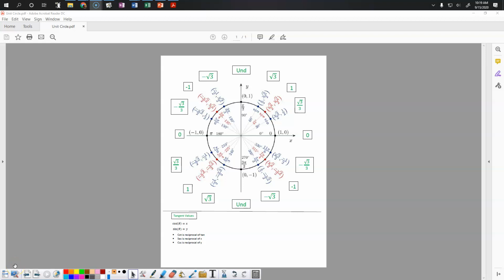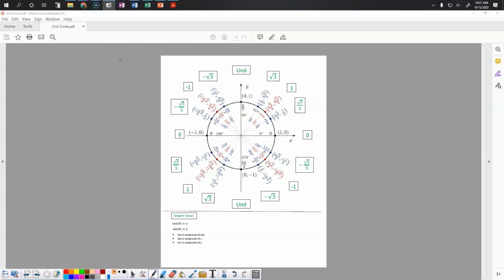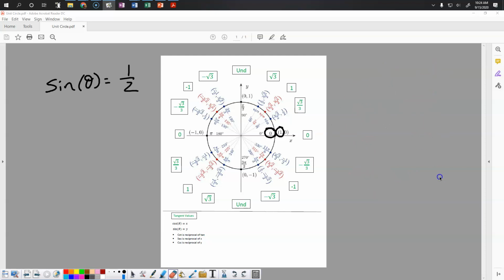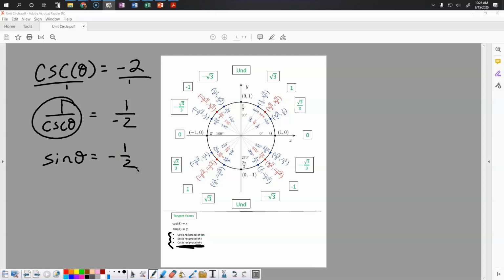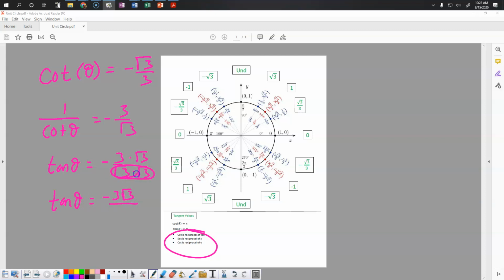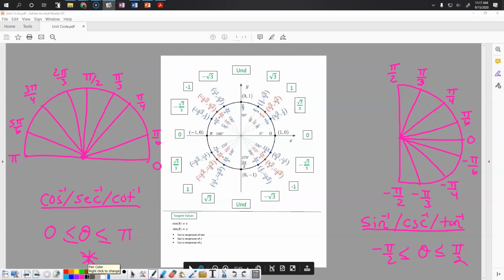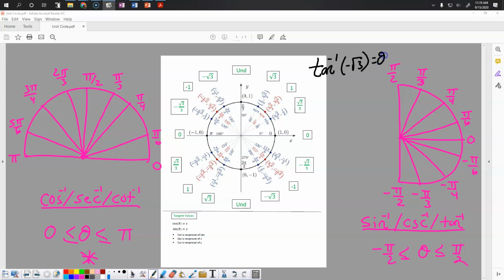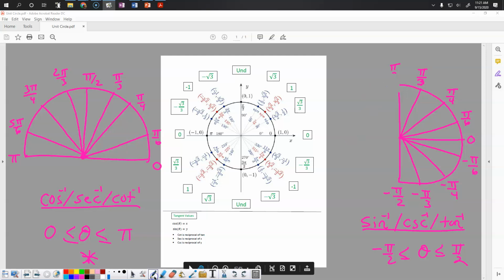Calc Trig review for 2.8 22/23